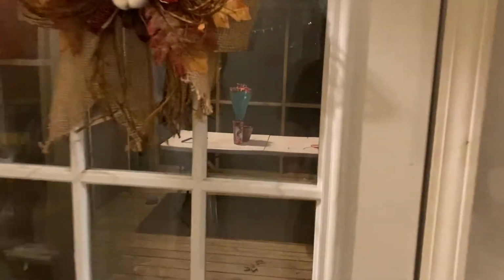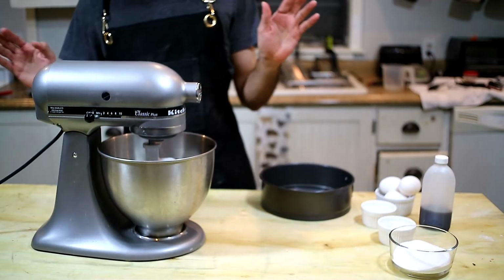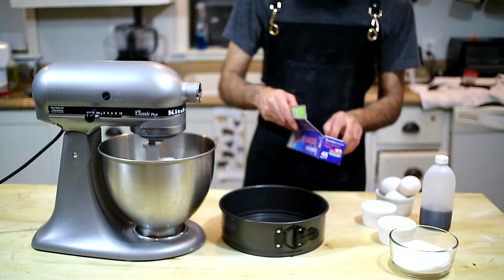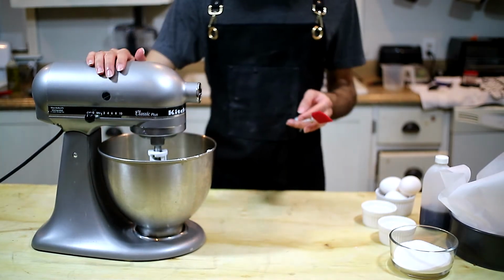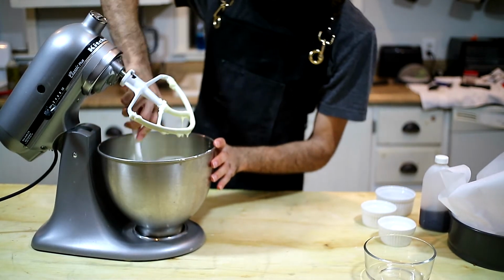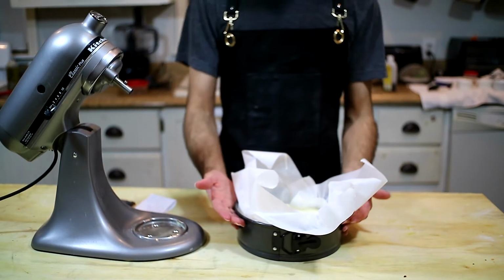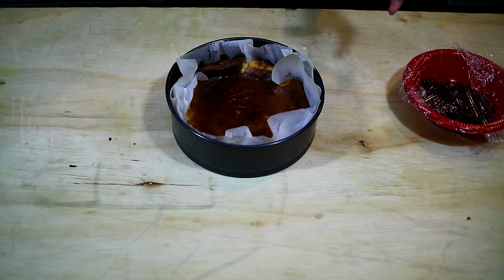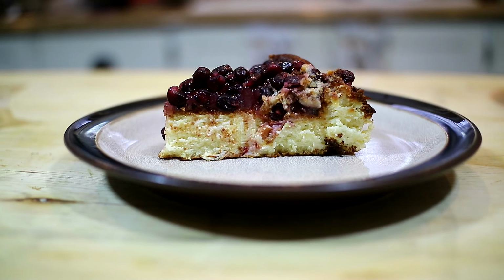Basque Burnt Cheesecake Recipe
Ingredients:
Cheesecake:
1lb cream cheese (use a high quality one)
1 cup of sugar
1teaspoon salt
1table spoon vanilla extract
3 eggs (large size if you are in the USA)
1/4 cup of flour

1/2 teaspoon Agar-Agar